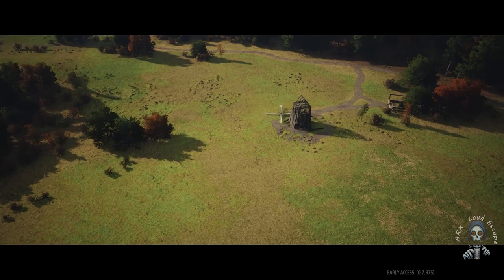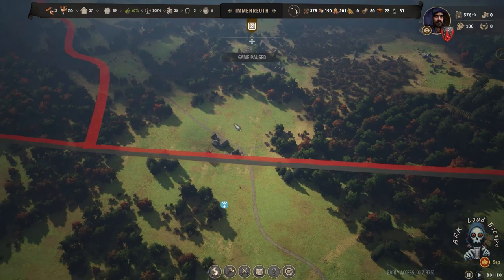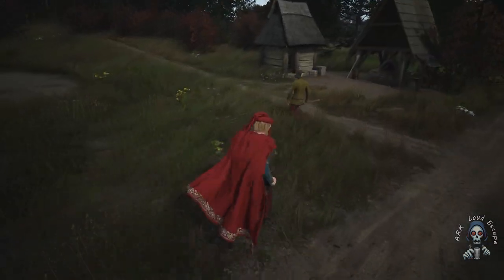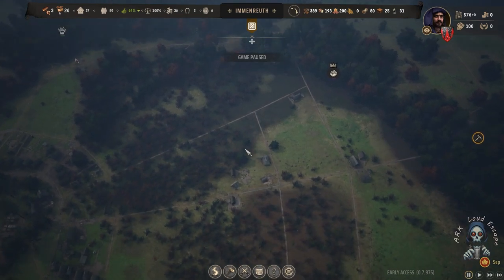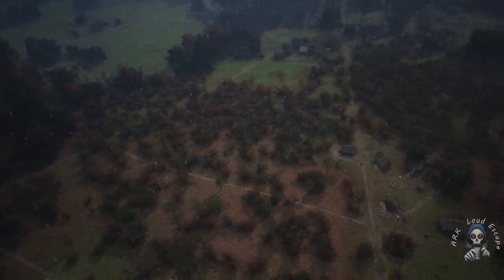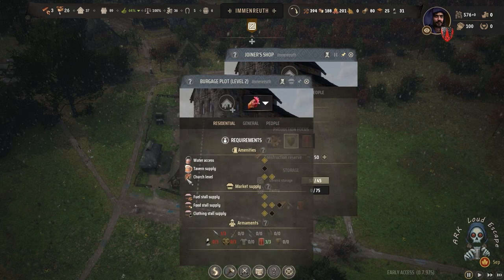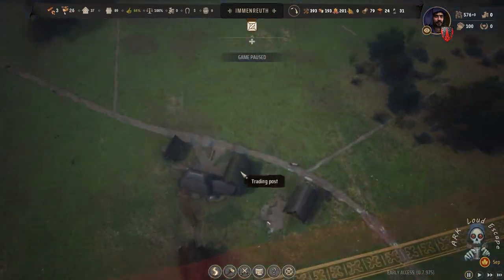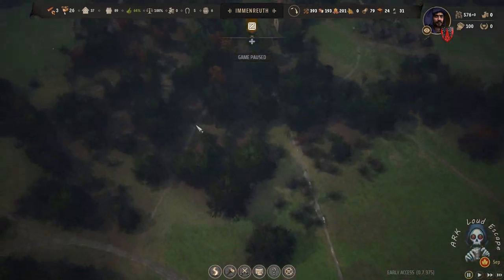Manor Lords #19: lets Manage - Recap everything until now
_________________◄Category►_____________